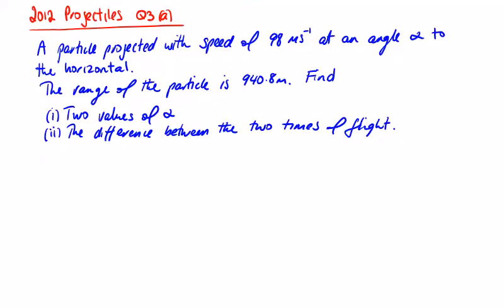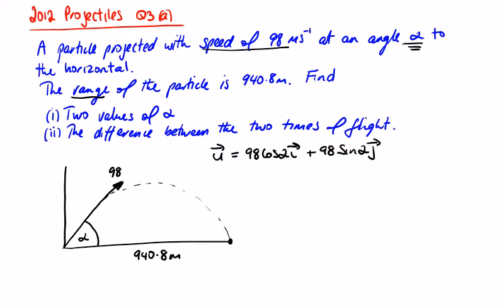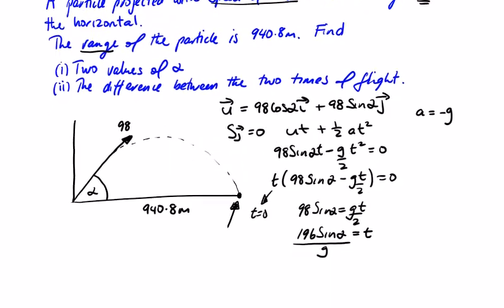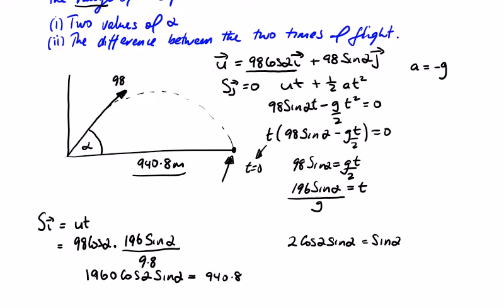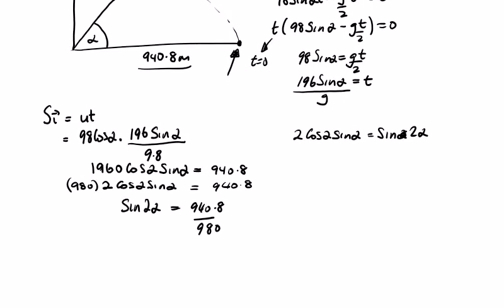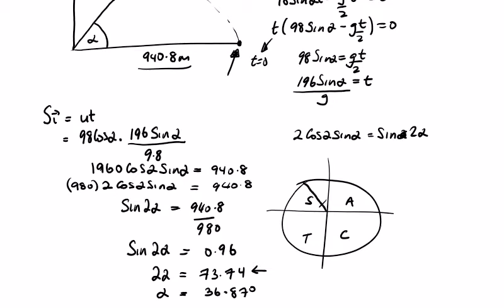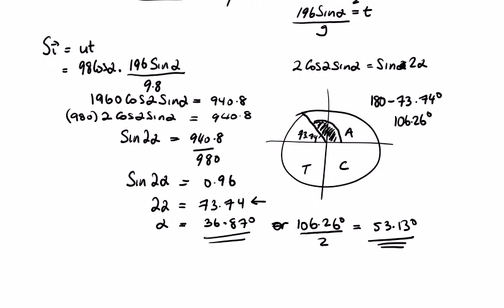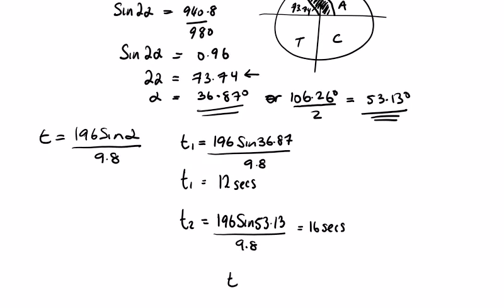2012 Projectiles a